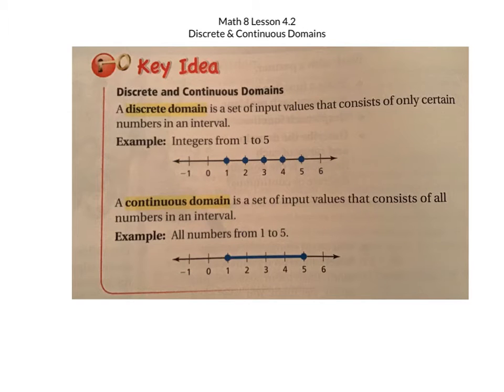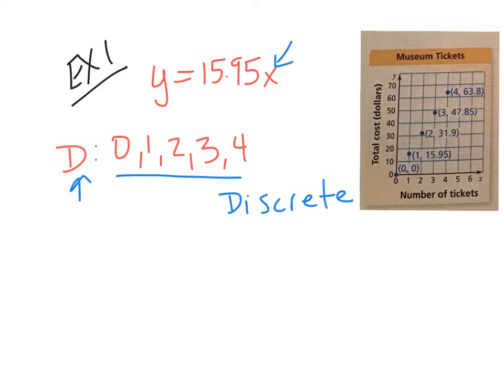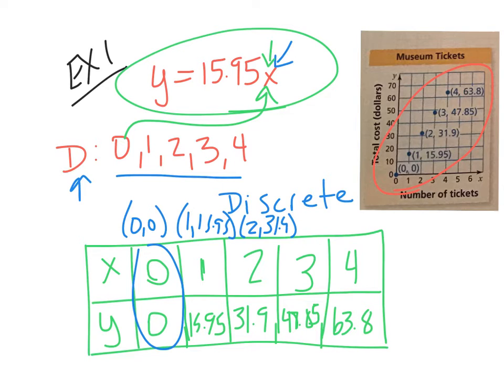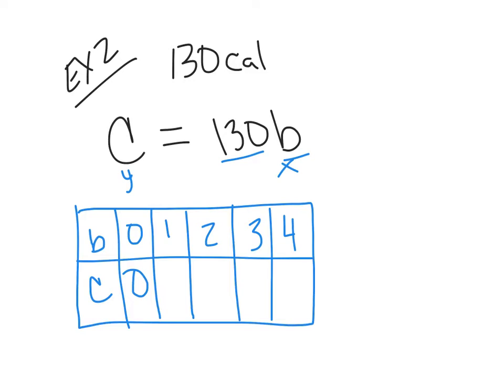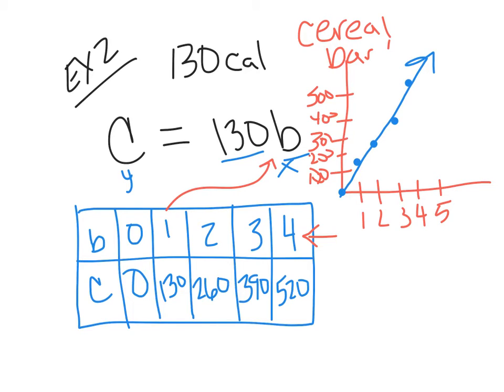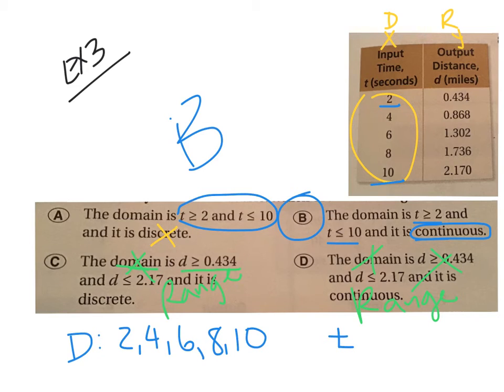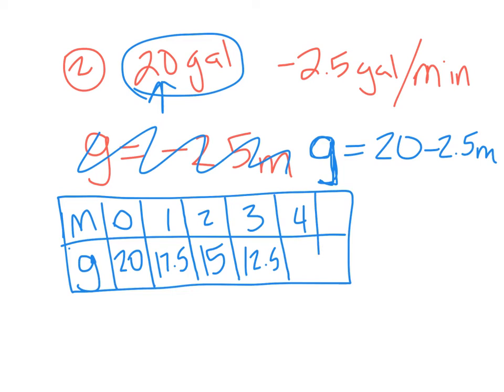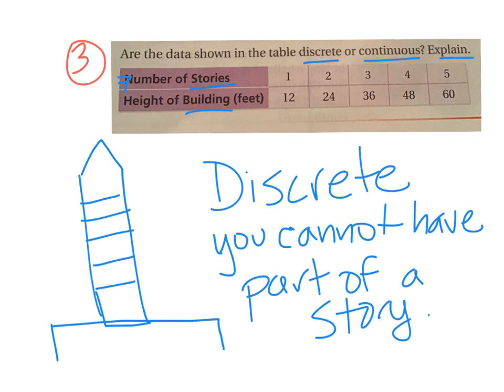Math 8 L4.2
Discrete and Continuous Domains